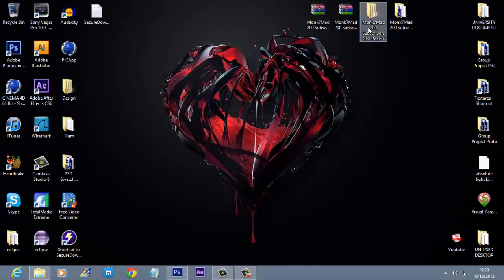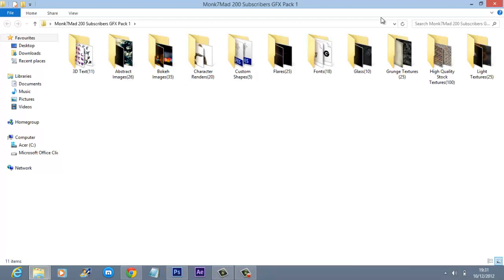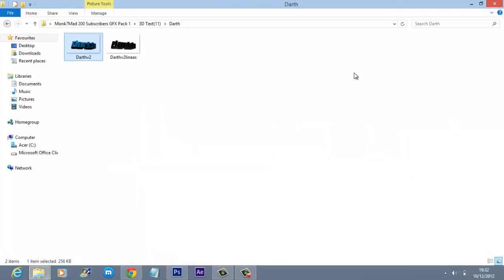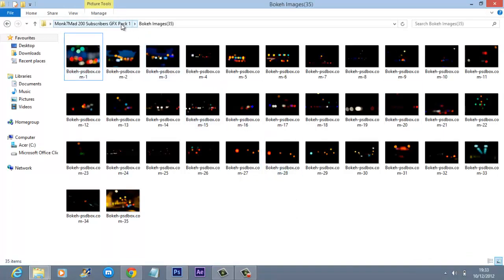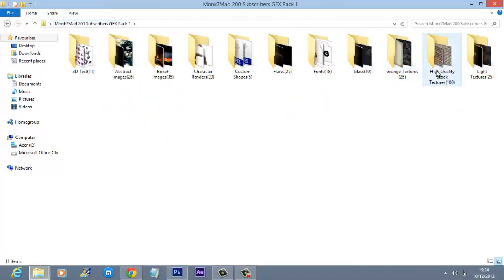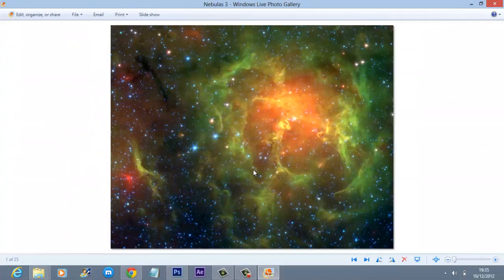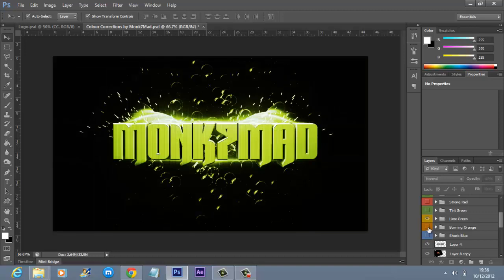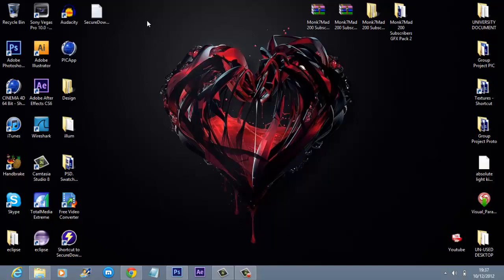200 Subs | HUGE GFX VARIETY PACK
Hey there everyone, Monk7Mad here after quite a long time to thank everyone for reaching 200+ Subscribers, you are all amazing!

In Pack One you will find:
* High Quality stock images
* Glass
* Font
* Flares
* Custom Shapes
* Renders
* Abstract
* 3D Text
* Bokeh

In pack two you will find:
* Wireframes
* Gradients
* Layer Styles
* Water
* Paint Splash
* 2D Social Icons
* 3D Social Icons
* Smoke
* Planetary
* Patterns
* Light
* Grunge
* Colour Corrections